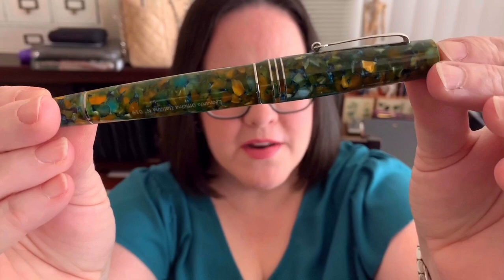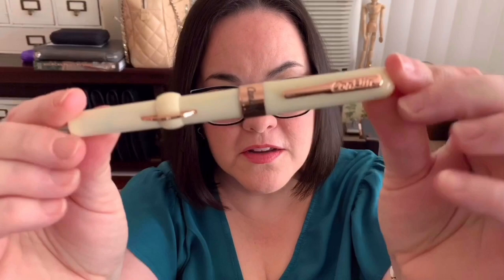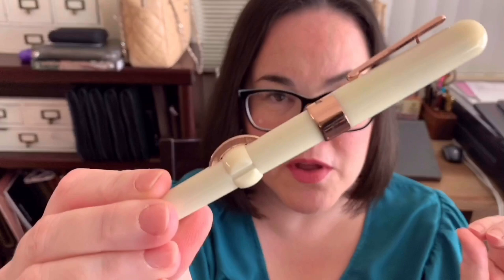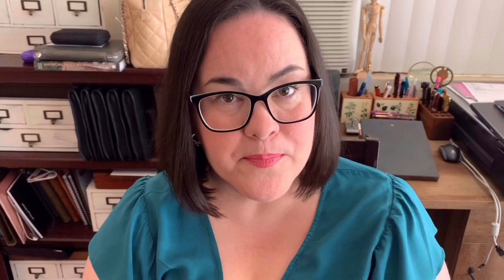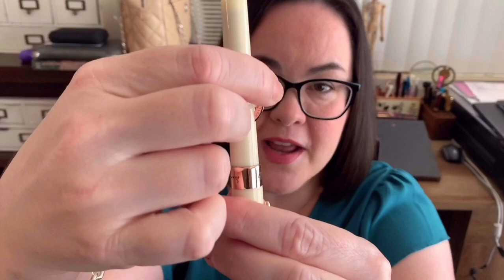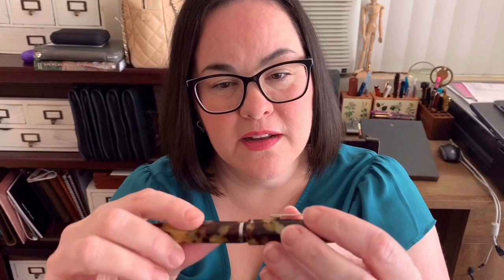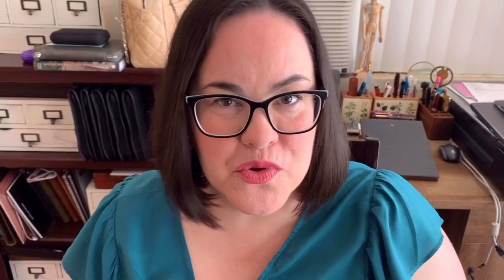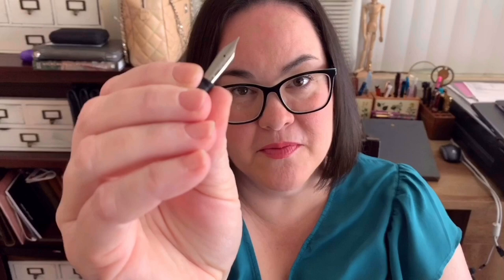Top 3 Fountain Pens: Find Out the Pen Gangsta's Top Picks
What are the Top 3 fountain pens? It's an impossible question because there are too many variables and too many answers. But that's what makes it so fun, right? Today we're featuring the Top 3 Fountain Pens list according to one of our frequent guest reviewers, Vanessa Langton (or you might know her as the Pen Gangsta).

Top 3 Fountain Pens:

#1: Leonardo Momento Zero Grande fountain pen
It's gorgeous, and the broad, stainless steel nib with an ebonite feed and piston filler containing about 1.5 ml of ink means it writes really smoothly and it's reliable.

#2: Conklin Mark Twain Crescent Filler fountain pen
She has several, and she likes them all. Aside from the beautiful pen design and how great it writes, she loves the history behind this pen. This pen design has been around for over 100 years - that's why it's called the Mark Twain. This pen was Twain's pen of choice.

Mark Twain was an avid Conklin Crescent Filler user. He loved that it was "self-filling." He also loved the crescent itself that kept the pen from rolling off his desk. It's got such a cool history, and it's a very reliable writer. She's currently using a 1.1 Stub nib on it, and it gives terrific line variations. (She can write horribly, and it makes her writing look fancy).

#3: Esterbrook Estie fountain pen
The Estie fountain pen is another throwback to a brand from way back. This brand was recently brought back by Kenro. She feels like she's grabbing onto a piece of history when she picks it up. It's a great, smooth writer. Never has any issues on it drying out. It also has an adapter that you can buy separately that threads into the modern Esterbrook Estie and all you have to do is get a vintage nib (probably from the 1950's), and it screws into the adapter and use it with your modern Estie.

What are your Top 3 fountain pens?

Find your top 3 fountain pens and all your favorite fountain pen accessories